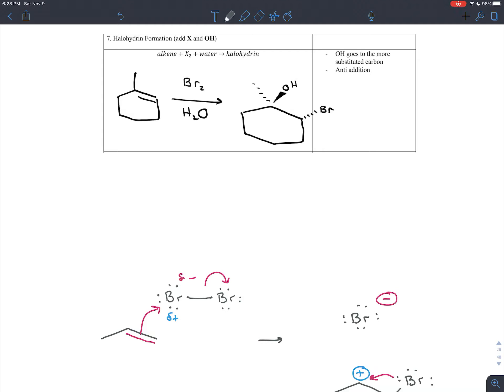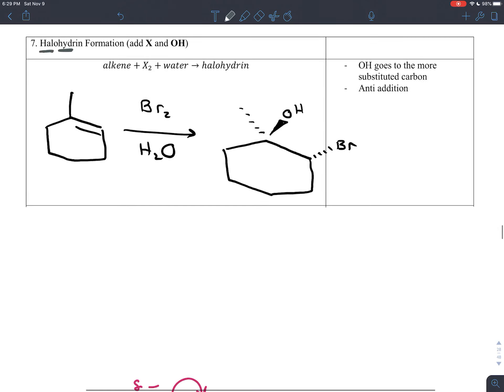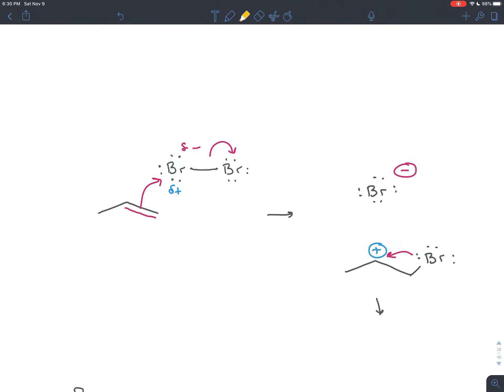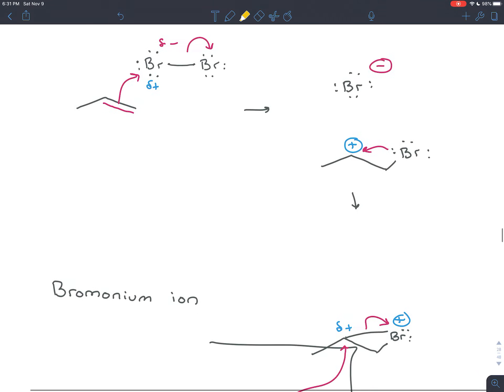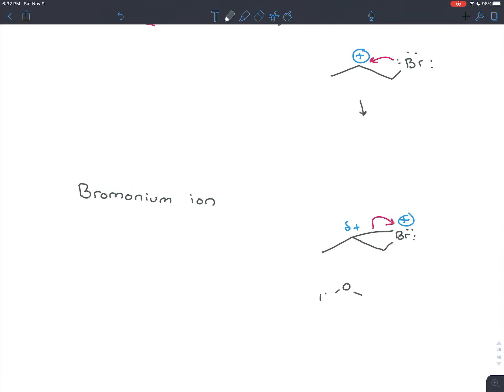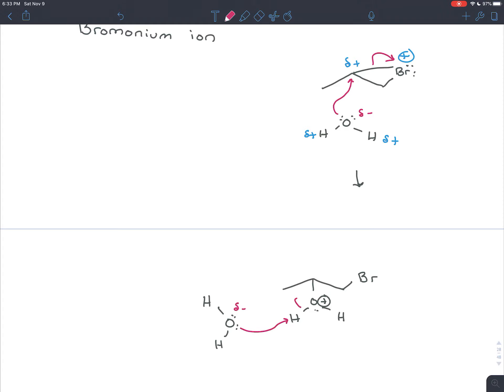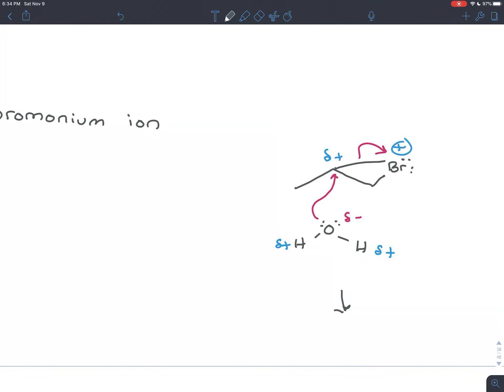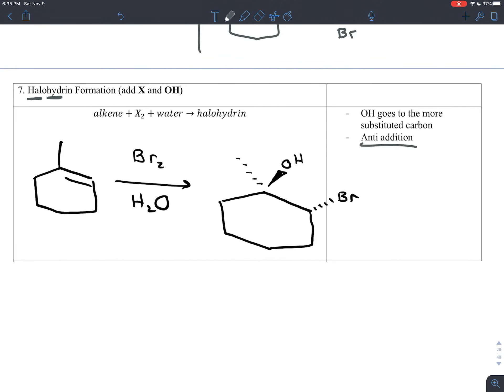Concepts behind Halohydrin Formation